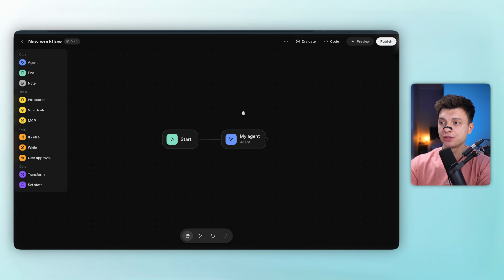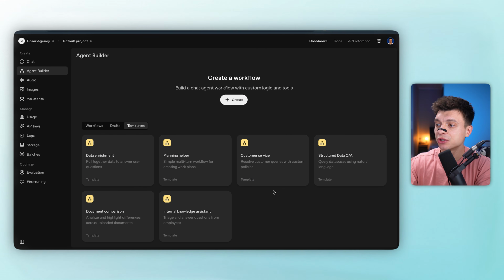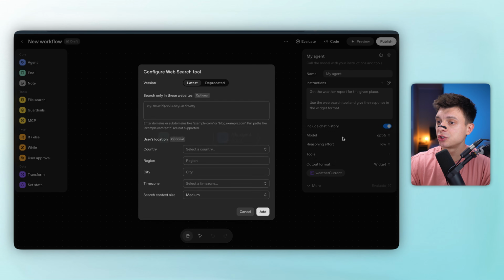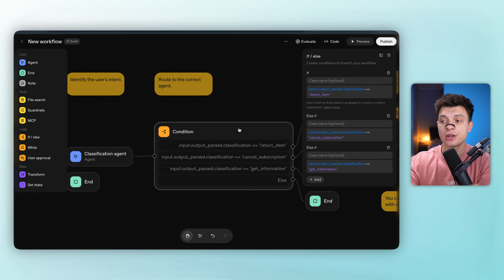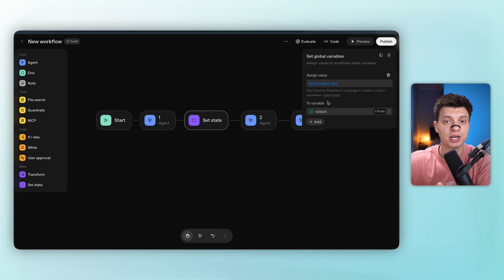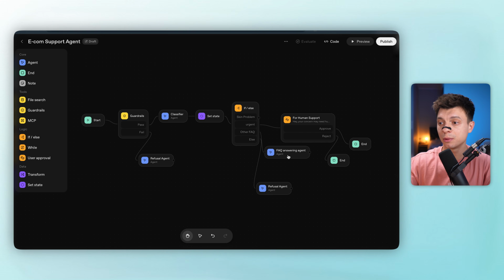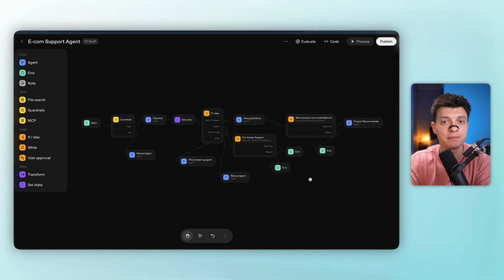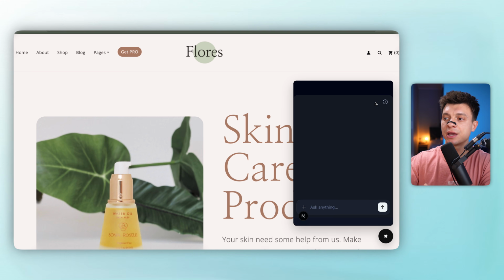Learn OpenAI’s Agent Builder in 30 Minutes (with website integration)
Master OpenAI’s brand-new Agent Builder from zero to deployment: we’ll cover the canvas, variables, nodes, tools, guardrails, and data flow, then build a full e-commerce support agent end-to-end. Finally, you’ll ship it to the web with ChatKit, including env setup and a copy-paste iframe embed.

🕒 Timestamps
0:00 – What We're Covering
1:02 – Canvas Tour
1:44 – Start Node & Variables
2:22 – Agent Node Basics
2:54 – Models & Reasoning
3:24 – Tools Overview
4:20 – Quick Demo
5:15 – Templates
6:15 – Output Formats
10:31 – Tool Nodes
13:25 – Logic Nodes
15:06 – Data Nodes
16:36 – Data Flow Model
18:10 – Live Build
25:58 – What This Means for Us
28:28 – Deployment to Website